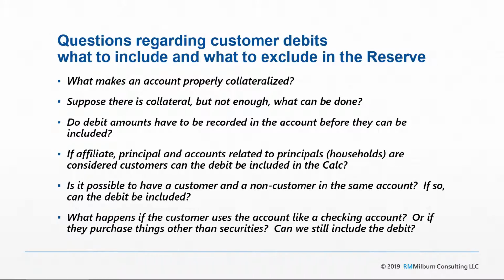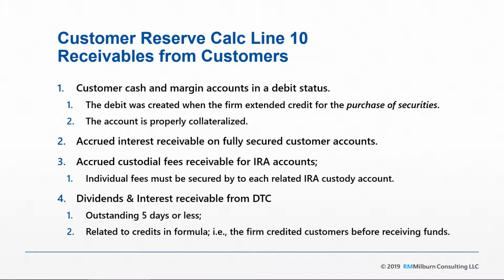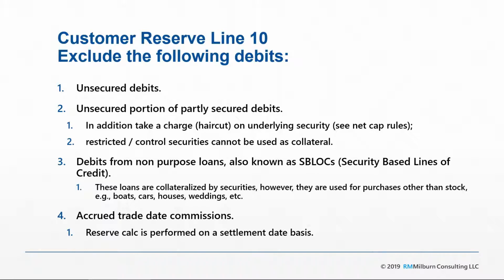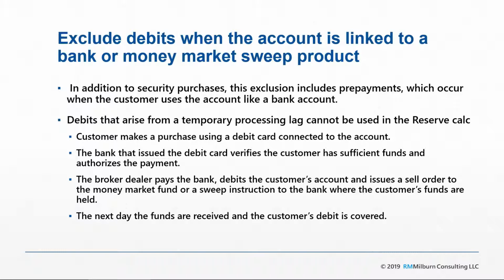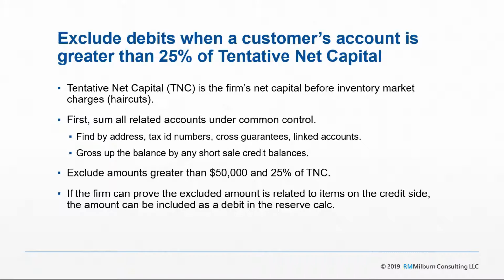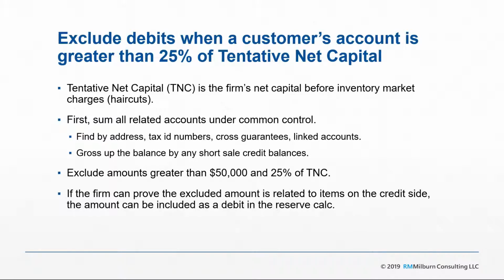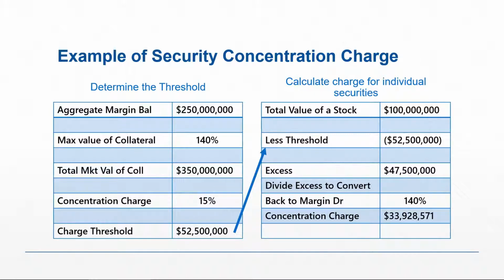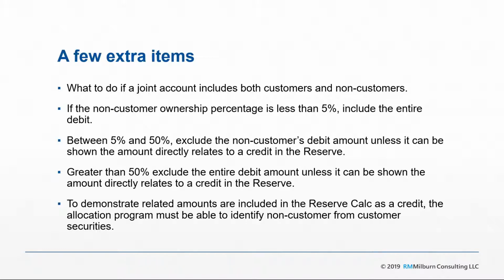Customer Reserve Calc Line 10 - Customer Debits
A review of whats included on SEA Rule 15c3-3 Reserve Calculation Line 10, Customer Debits.